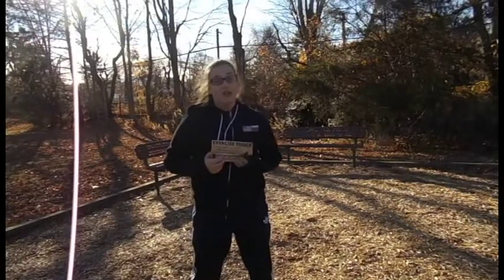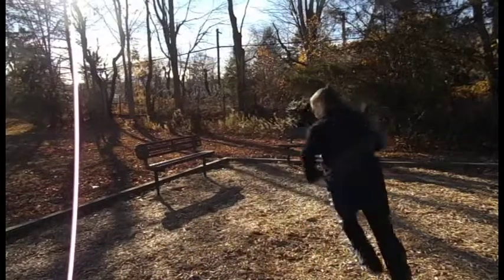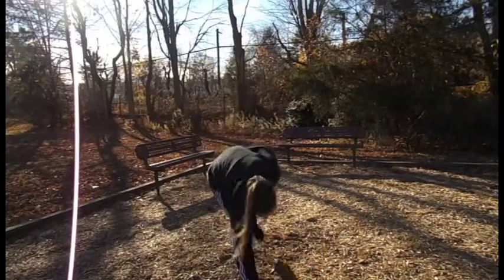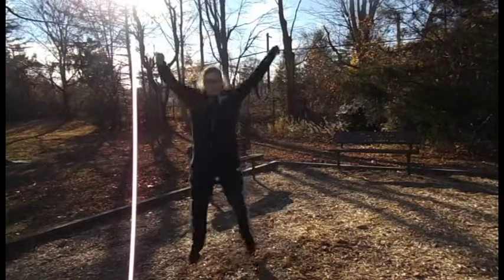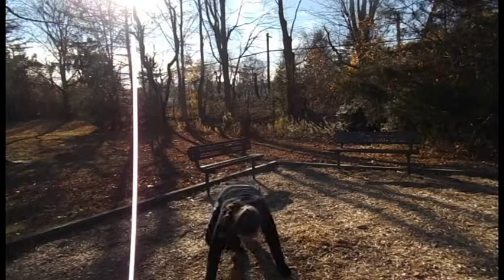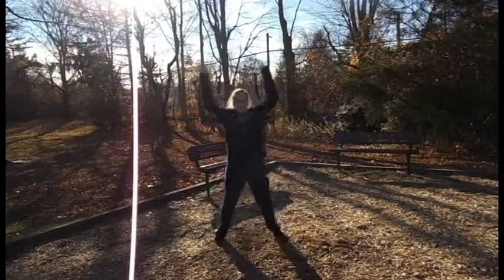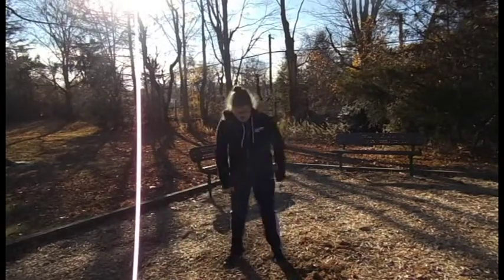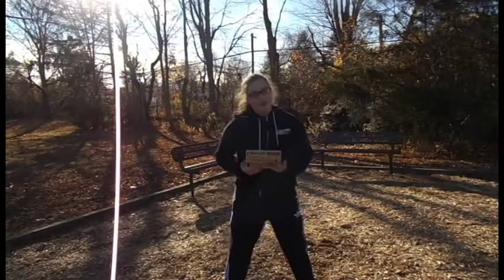EXERCISE BLOCK LVFF 2015 (1))